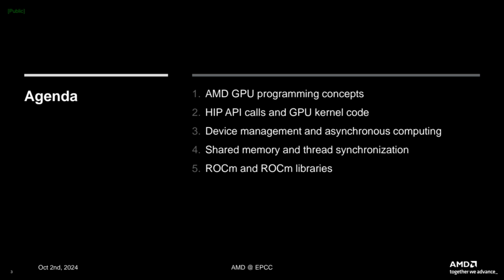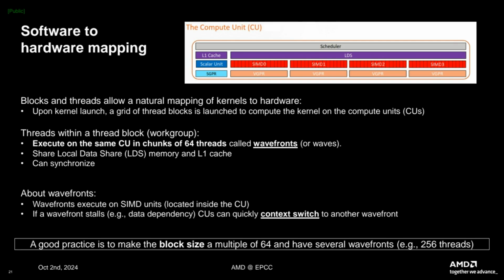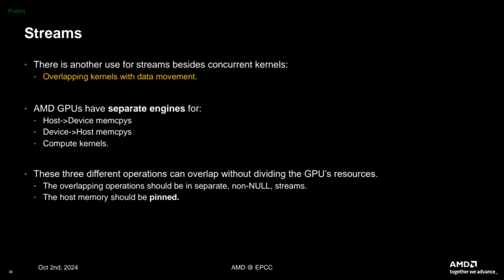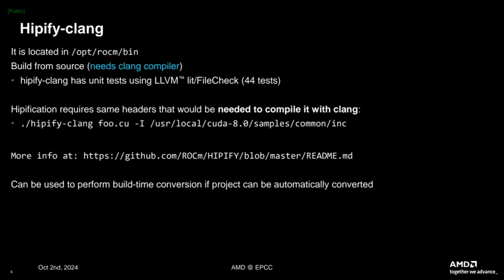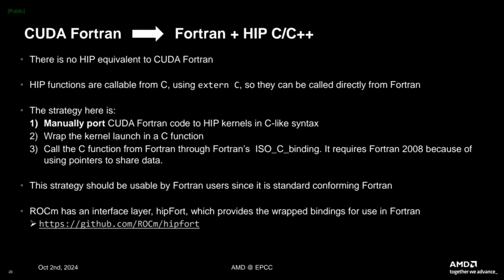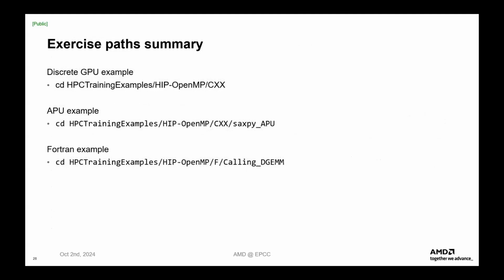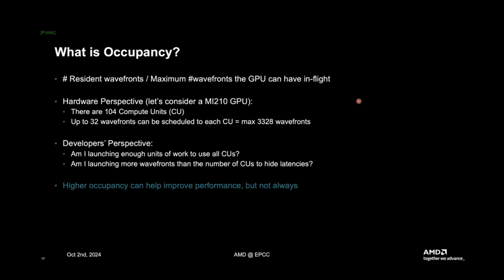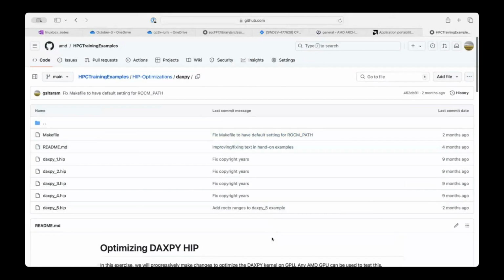ARCHER2 Training: Accelerating your Applications with AMD GPUs (day 2)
Topics covered:
 - 00:00 HIP and ROCm. Giacomo Capodaglio.
 - 51:44 Porting code to HIP. Giacomo Capodaglio.
 - 1:18:21 HIP and OpenMP® Interoperability. Johanna Potyka.
 - 1:35:02 Optimizing HIP Applications. Gina Sitaraman.